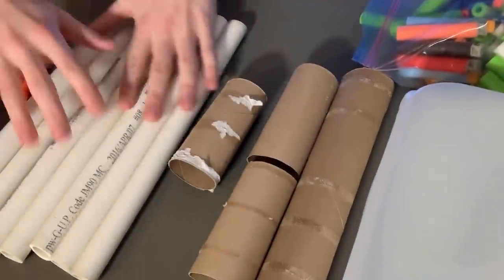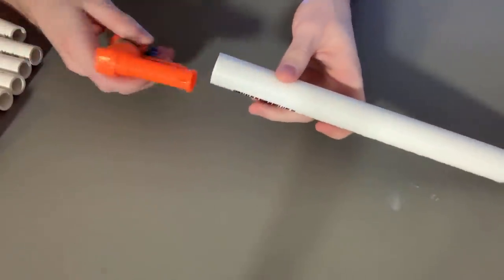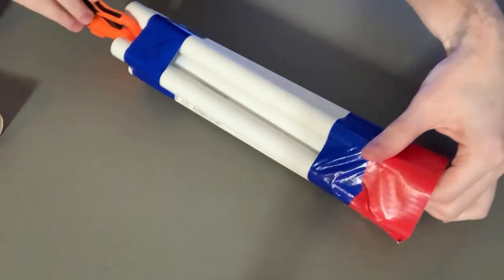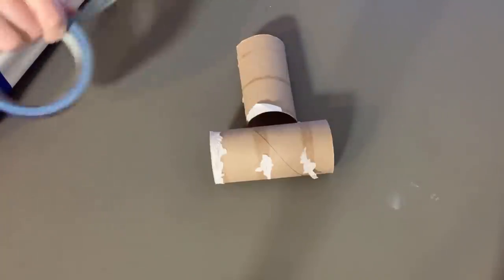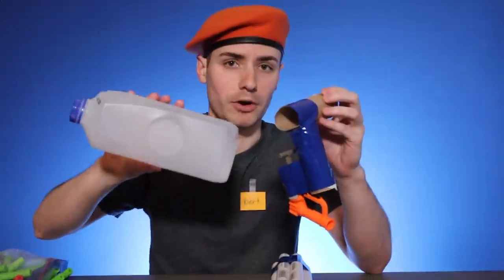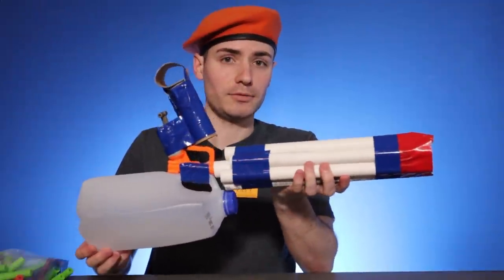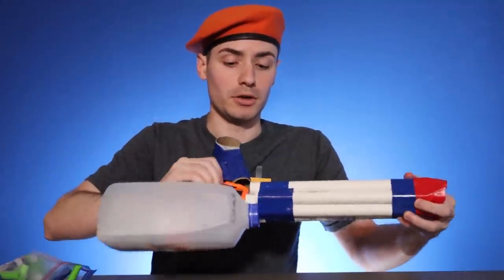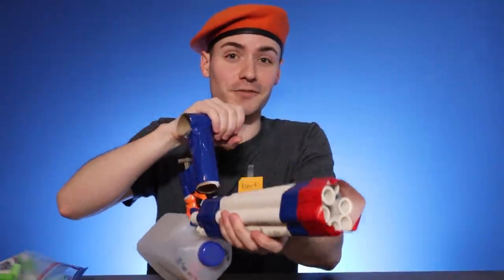bert: how to make a nerf jolt minigun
this nerf jolt mod could change everything

Bearet patches from SilverFoxIndustries!
Beret patches from FoamBlast!
Beret stickers from Out of Darts!